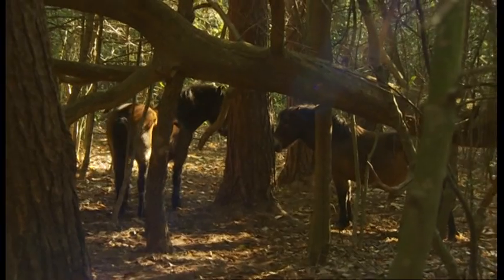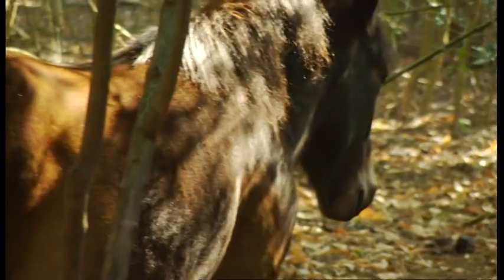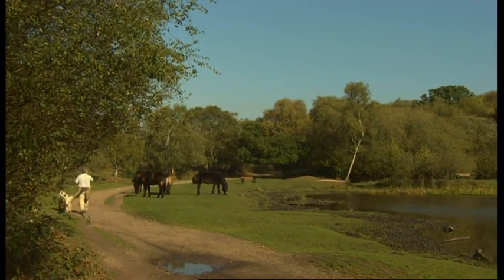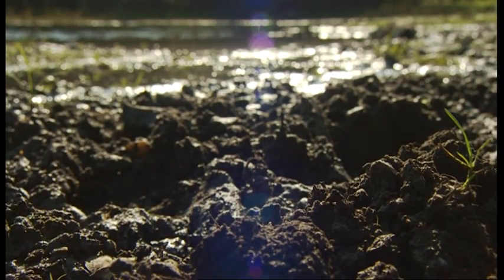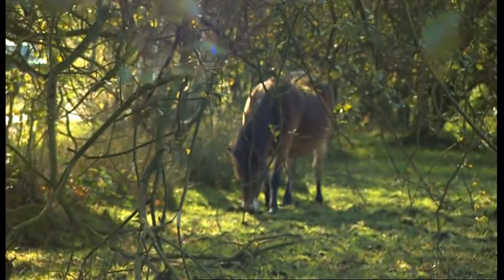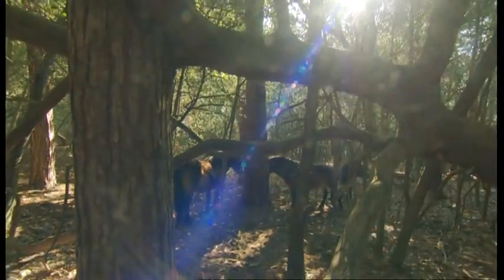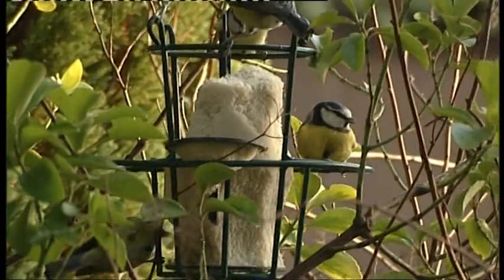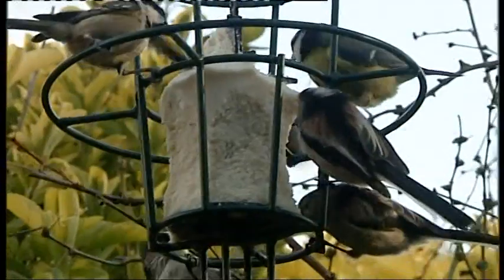Exmoor Ponies Autumnwatch 20111024 184251